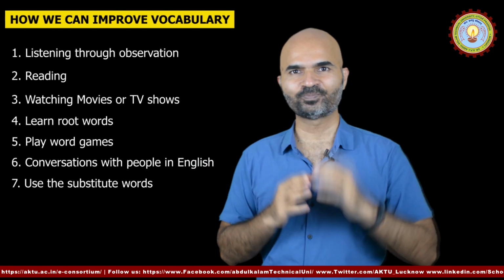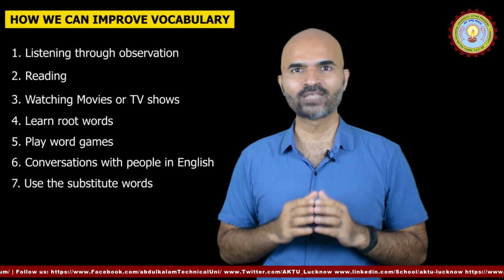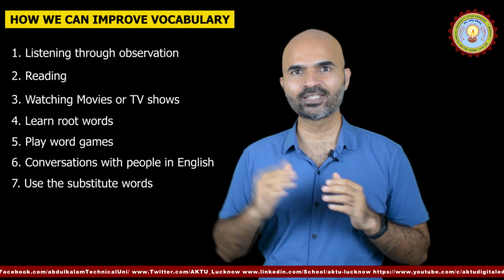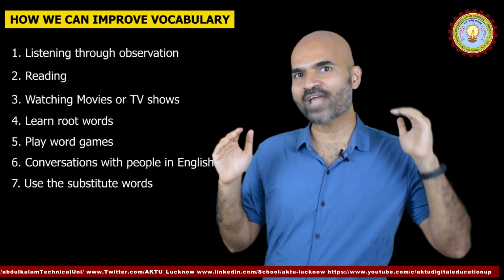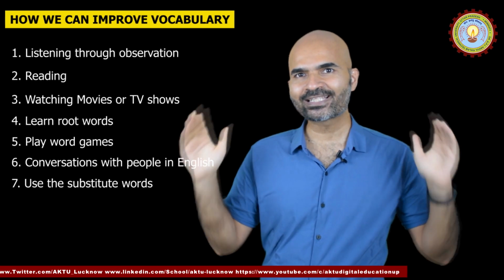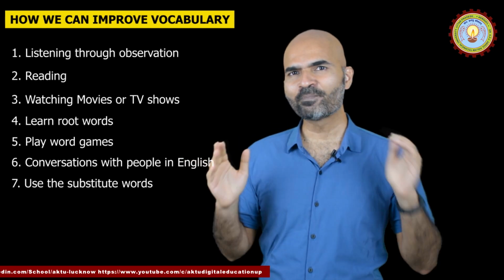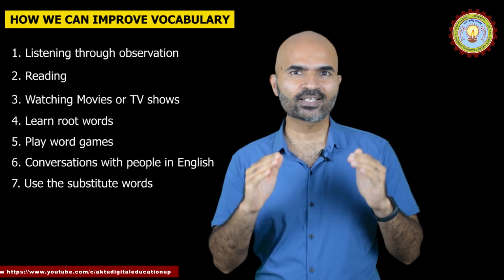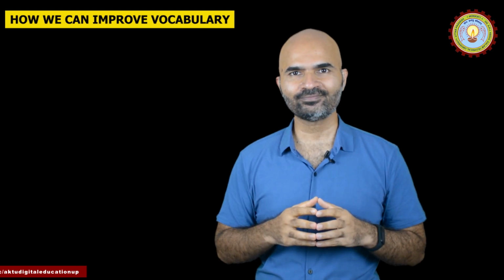How to improve vocabulary by Mr. Arvind Kumar | AKTU Digital Education | UIIC